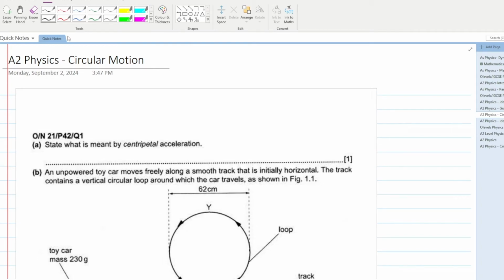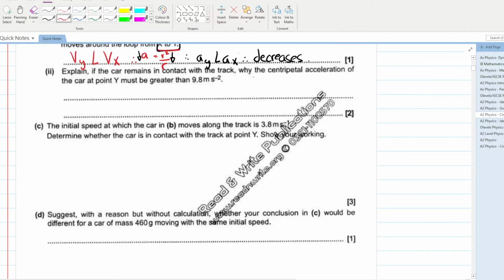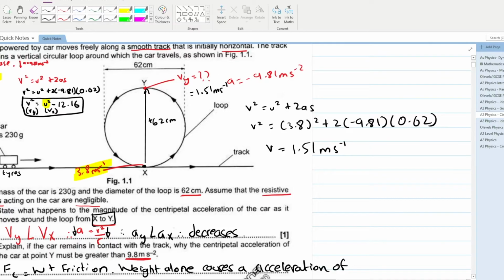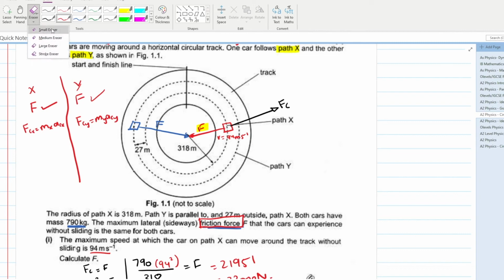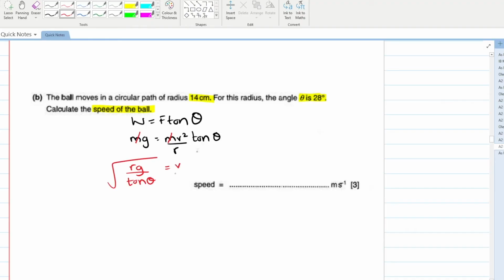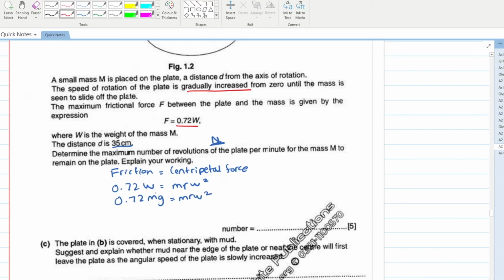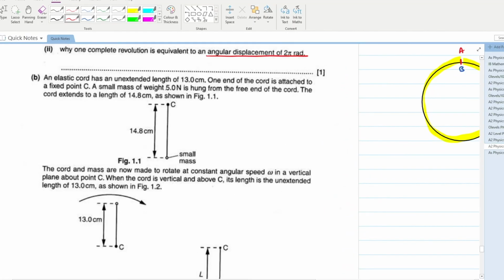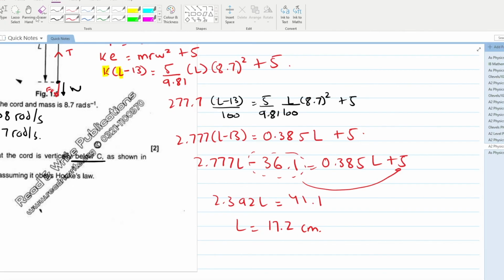A2 Level Physics (9702) | Circular Motion Past Papers